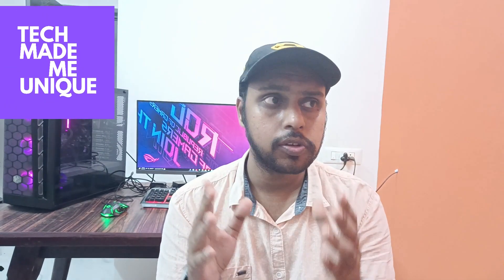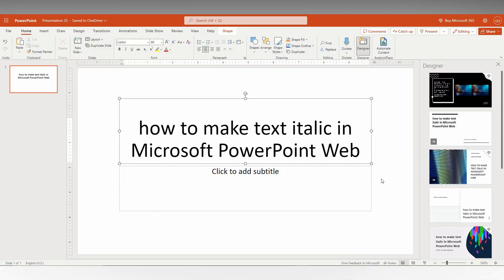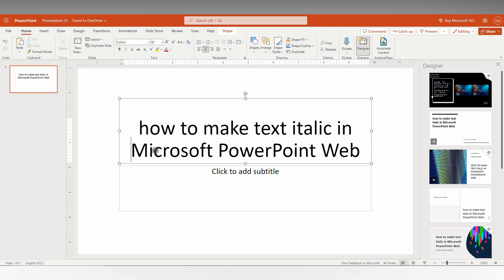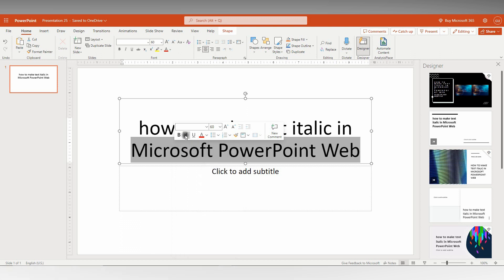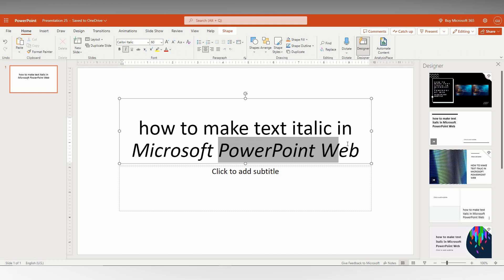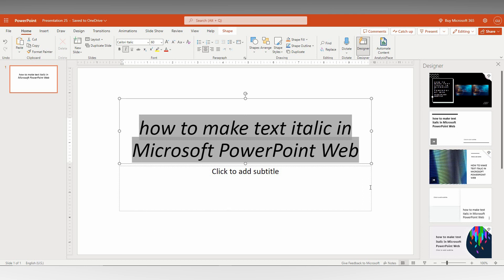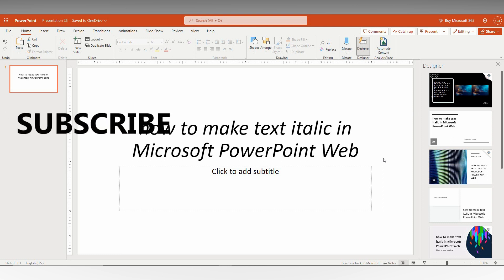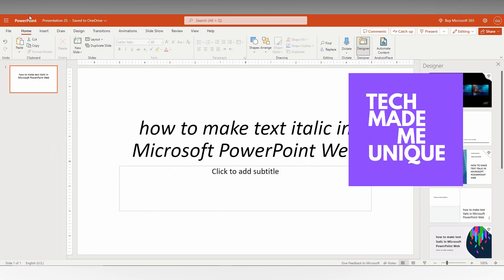how to make text italic in Microsoft PowerPoint Web